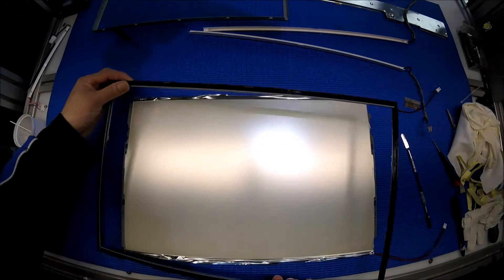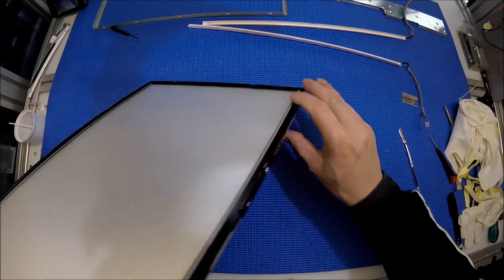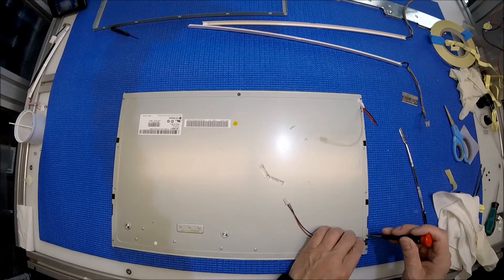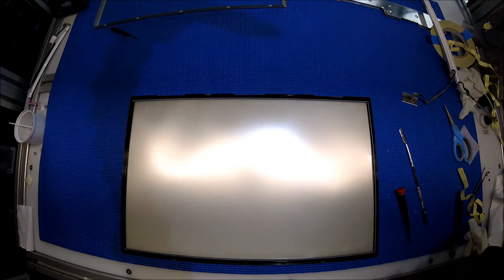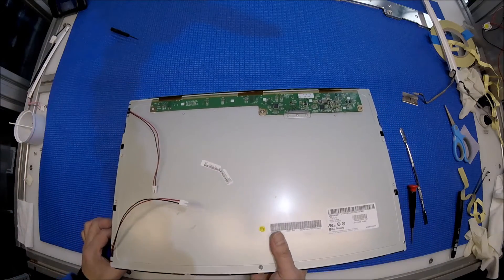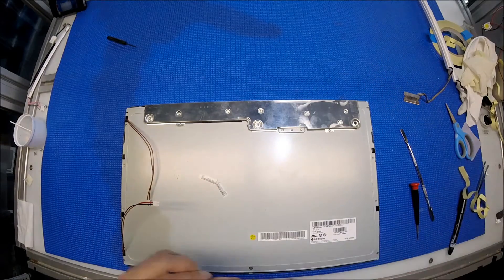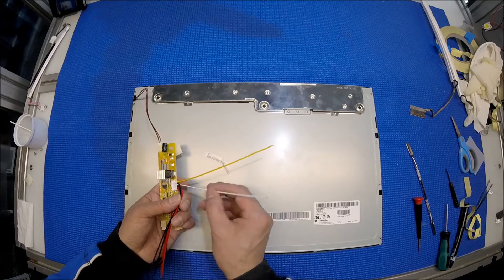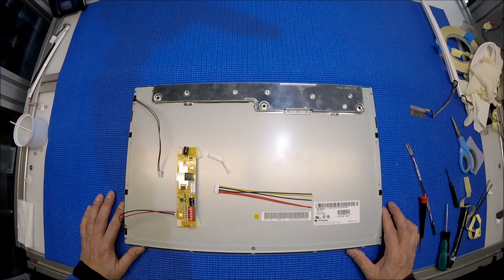LM190WX1 TTL1, Part 3 of 3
Instruction for installing Sunlight Readable UB60 Series LED backlight kit (P/N: UB60420LED5020X2) in LG Philips LM190WX1-TLL1 19 inch Industrial LCD screen.